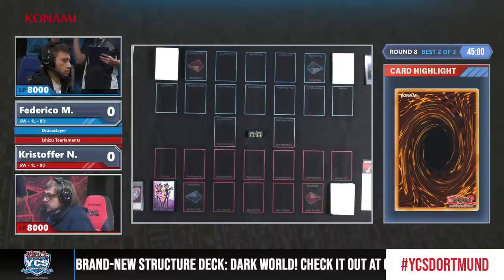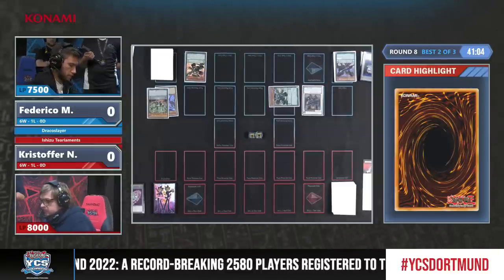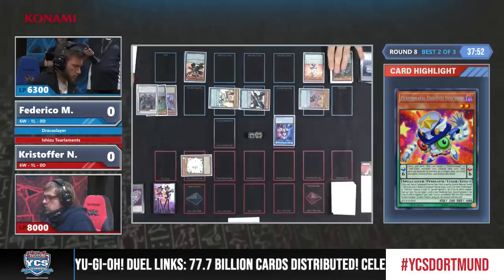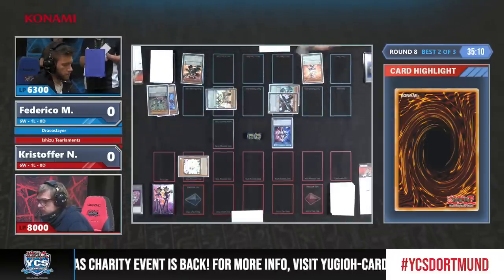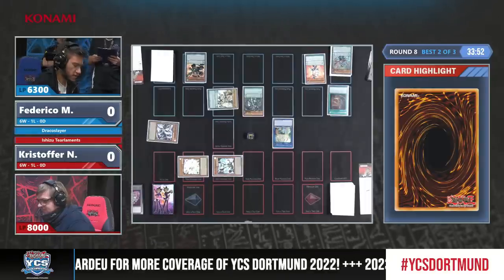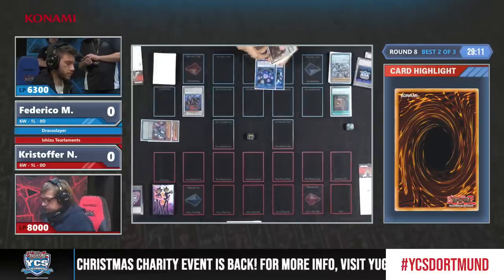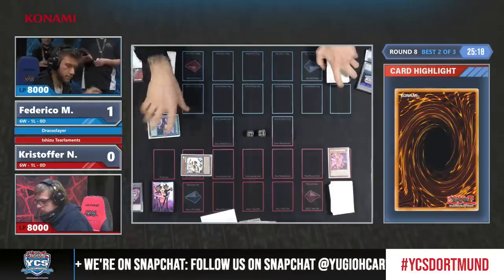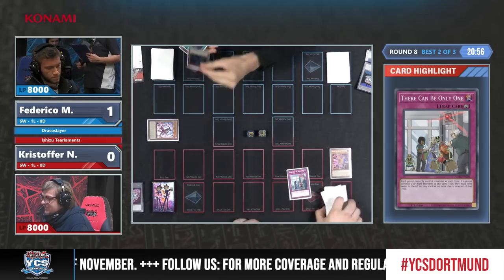YCS Dortmund 2022 - Round 8 - Federico M. vs. Kristoffer N.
Watch the Round 8 match of YCS Dortmund 2022: Federico M. (Dracoslayer) vs. Kristoffer N. (Ishizu Tearlaments)

2020 Studio Dice／SHUEISHA, TV TOKYO, KONAMI